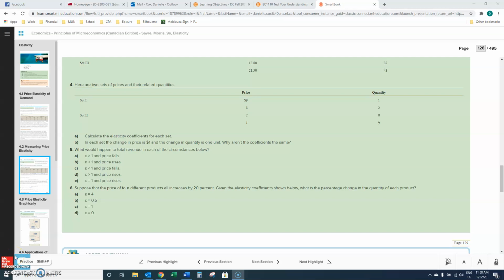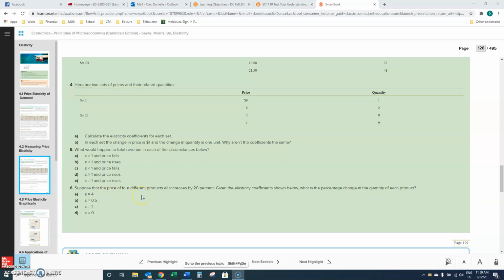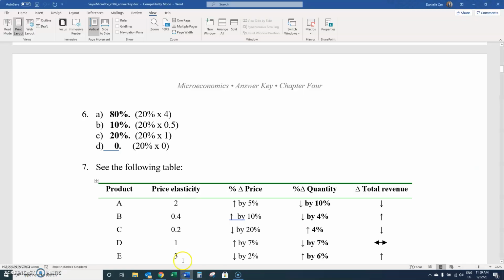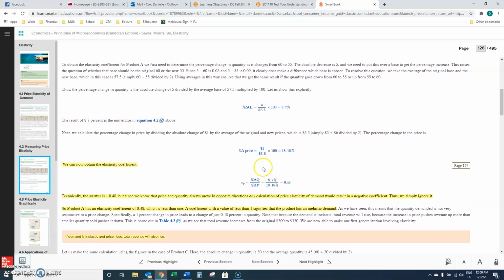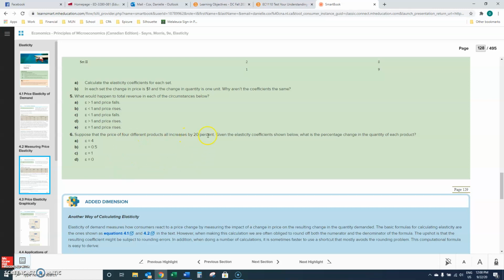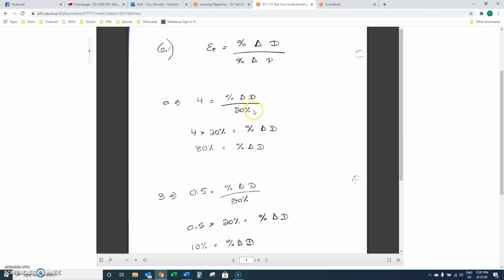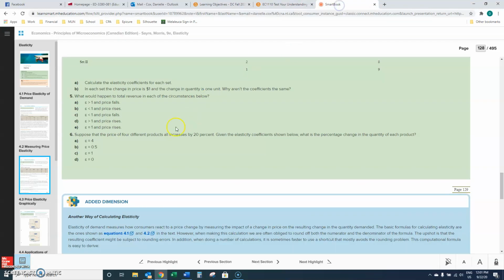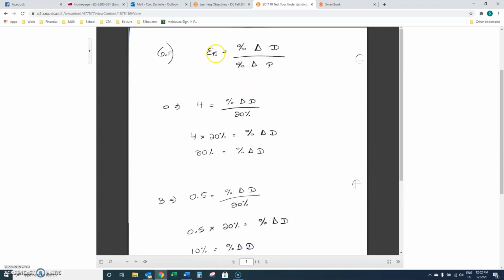EC1110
Test Your Understanding #6